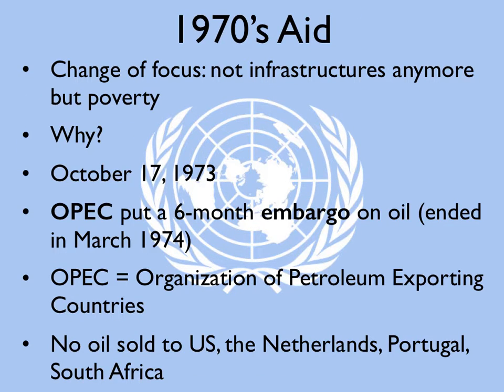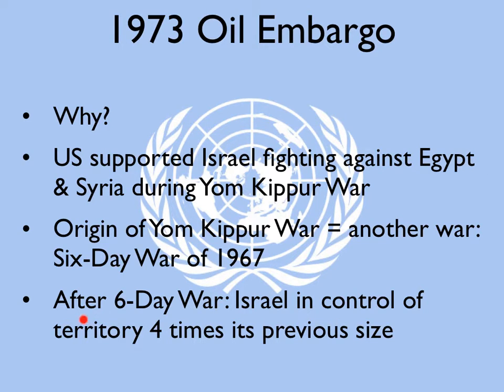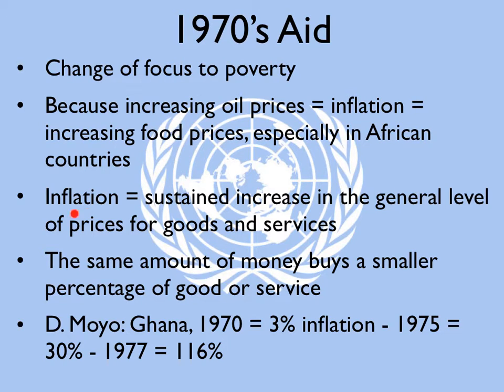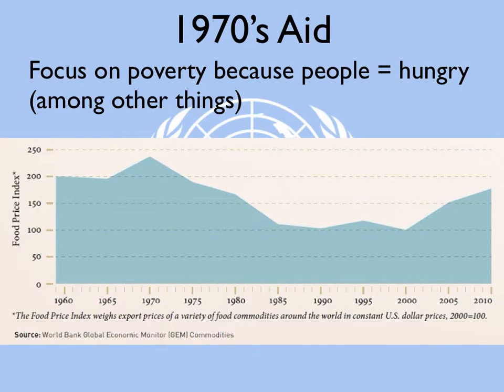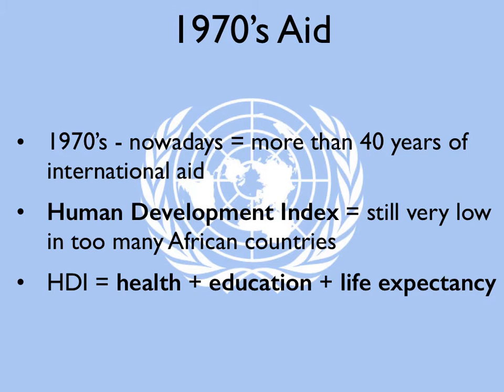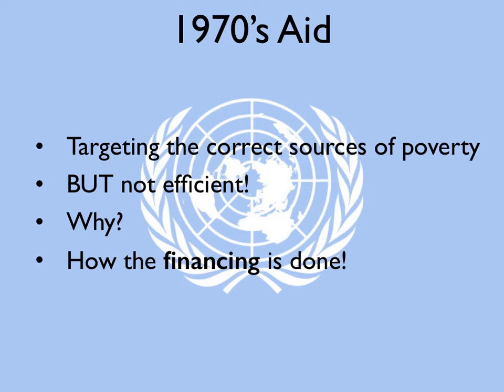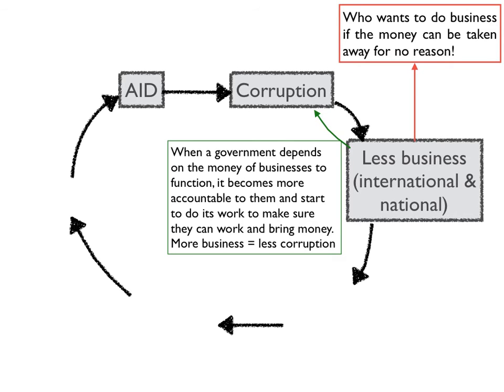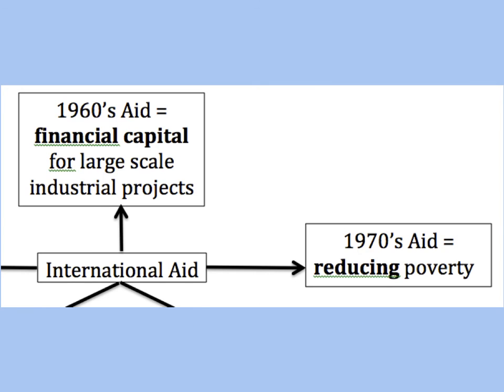1970's International Aid